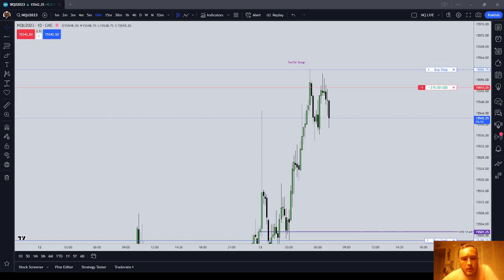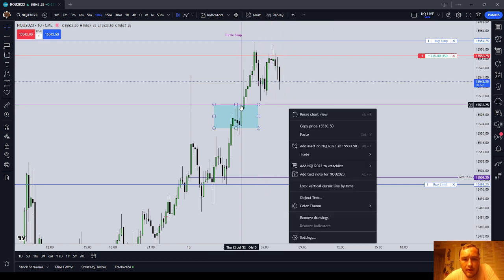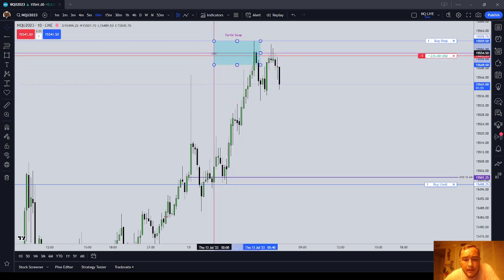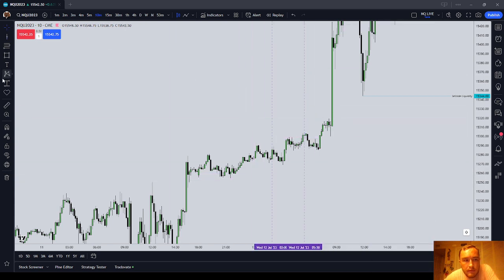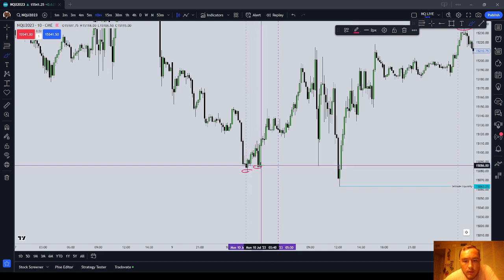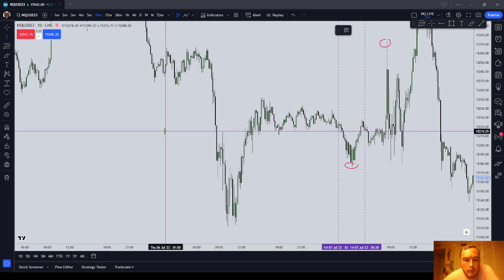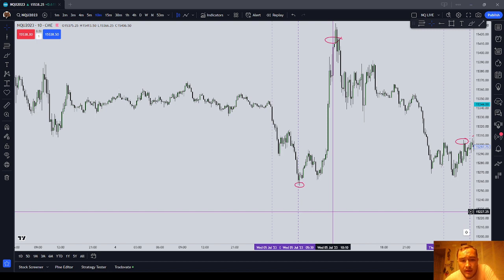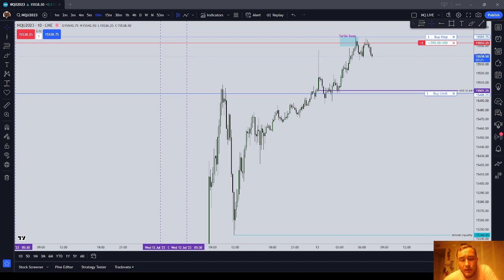When to Expect a High or Low for the 24 Hour Banking Cycle | ICT Daily Profiles